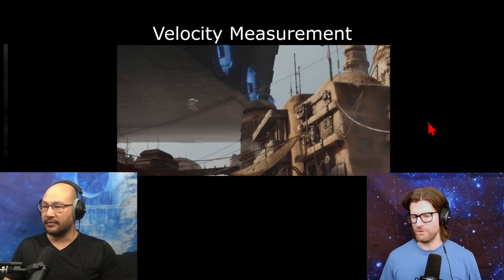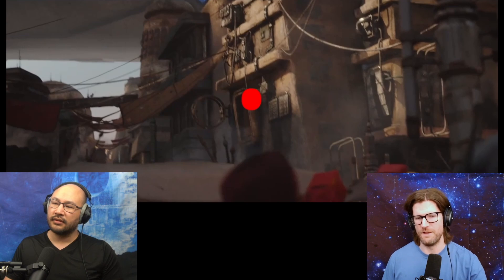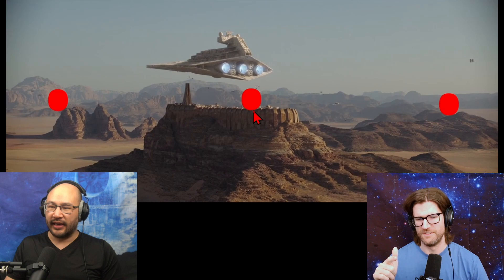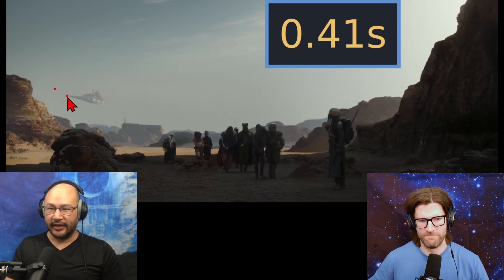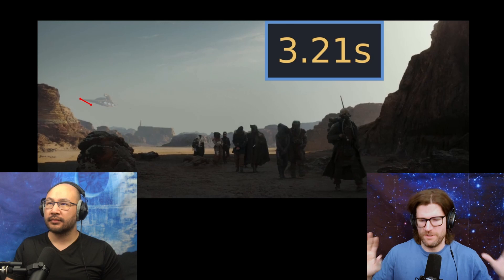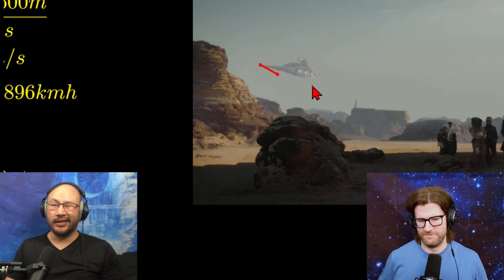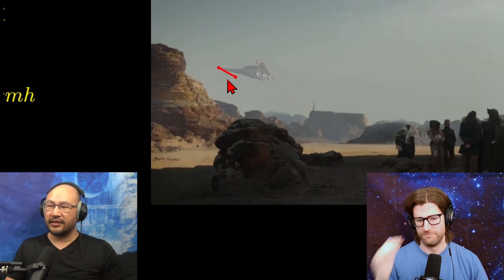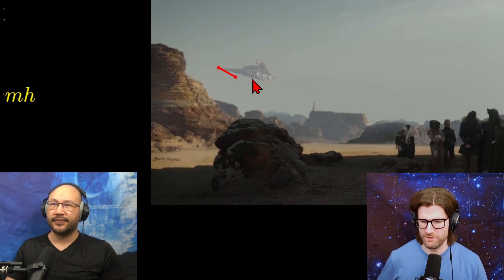[Calculation] Rogue One | Velocity Measurement